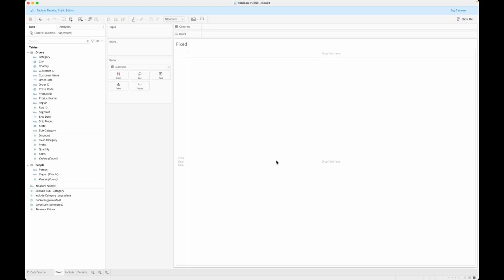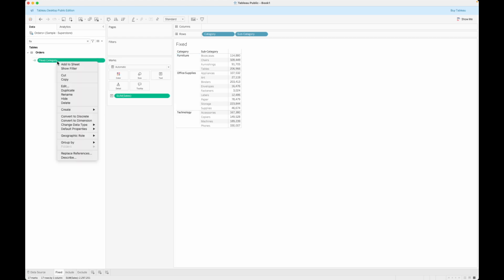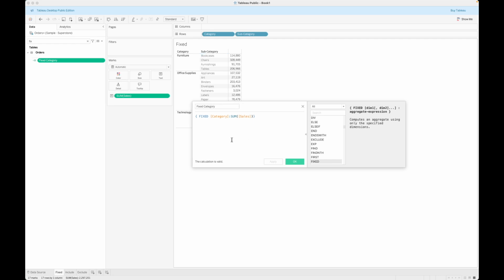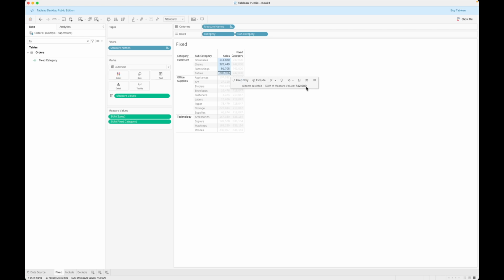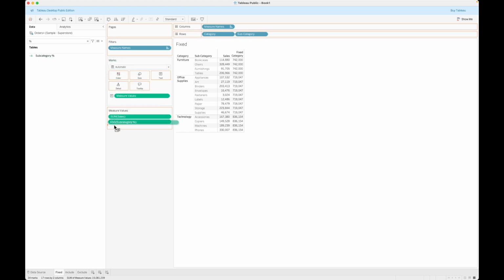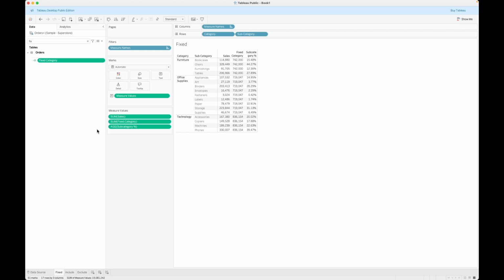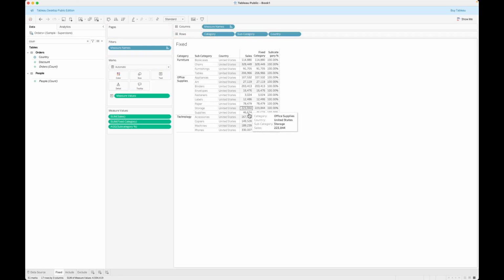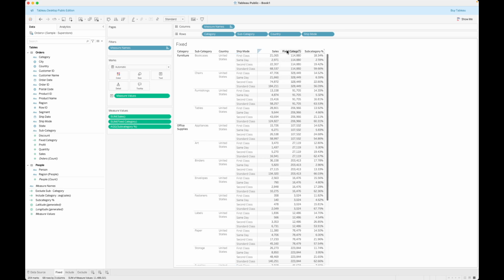Tableau Fixed LOD WHY?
Unlock the Power of Tableau Fixed LOD Expressions! (Level of Detail)
In this video, I’ll walk you through FIXED LOD expressions in Tableau — what they are, when to use them, and how they can supercharge your dashboards. You’ll learn how to create calculations that ignore filters, lock aggregation levels, and deliver consistent results across your visualizations.

We’ll cover:
 • What Fixed LOD means in Tableau

Whether you’re a beginner trying to understand the basics or an experienced data analyst looking to sharpen your Tableau skills, this tutorial will make LOD calculations click for you.

📌 Tools Used: Tableau Desktop, Tableau Server, Sample Superstore Dataset
📌 Skills Covered: Data Aggregation, Advanced Calculations, Data Modeling